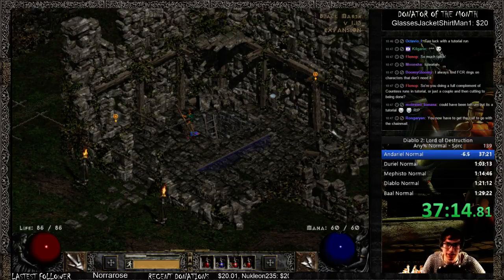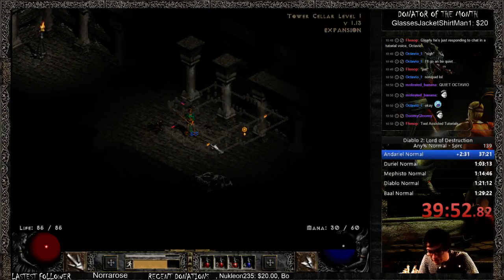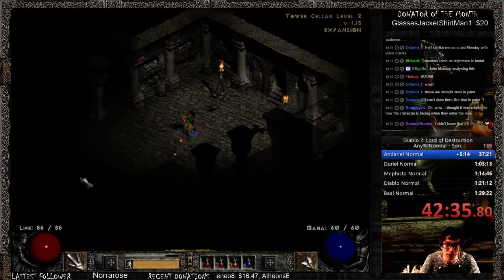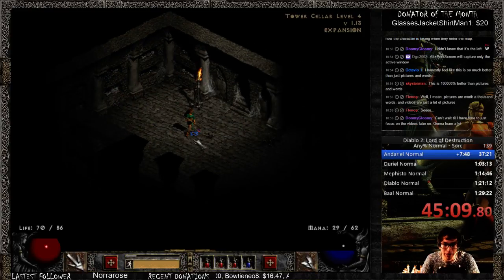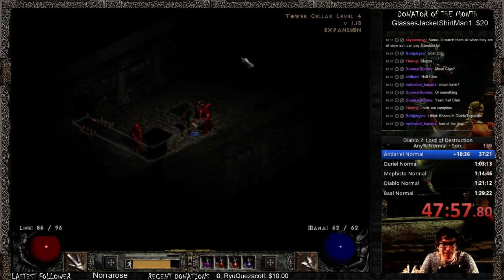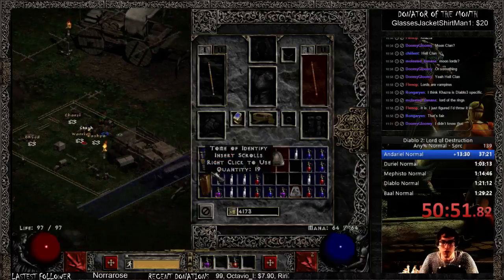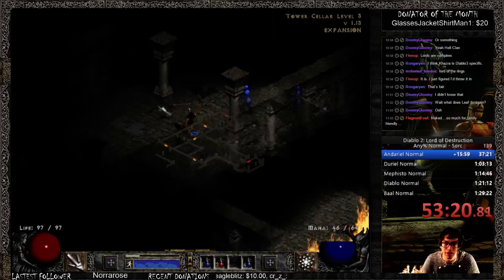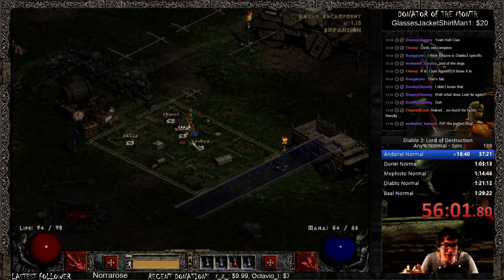Diablo 2 Speedrun Tutorial Part 7: Countess Run!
This may be one of the most important tutorial videos for you to watch. This covers what you need to be doing on Countess runs, how you want to view directions on maps (left, right, straight), shopping quantities, looking for items, and more. Definitely take notes here if you want to improve your speedrunning times!